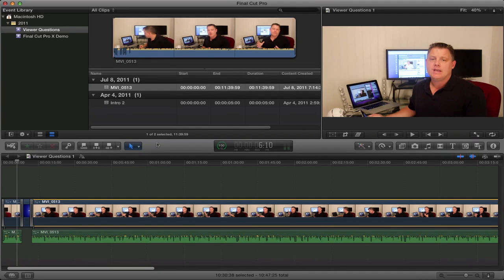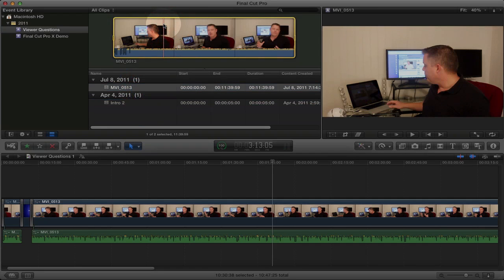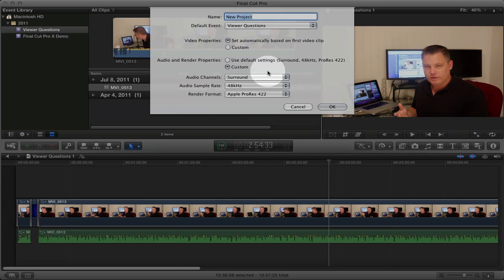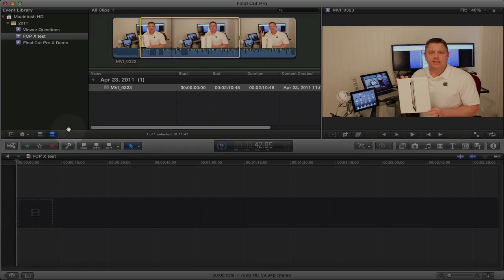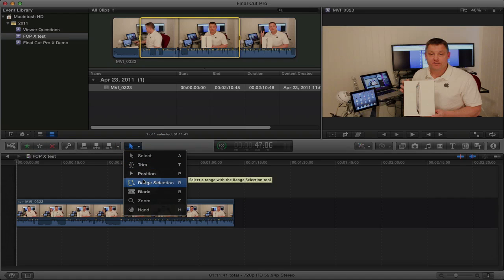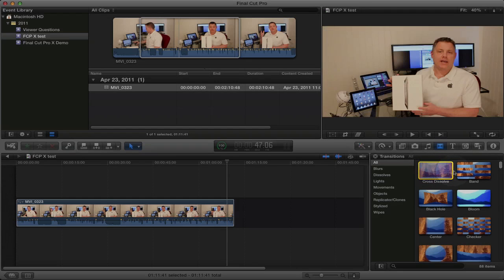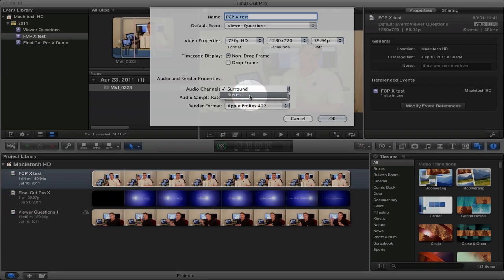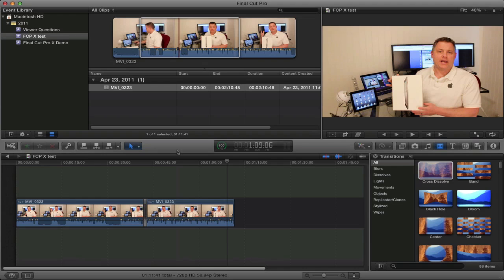Final Cut Pro X Introduction Tutorial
Final Cut Pro X Introduction Tutorial - If you are new to Final Cut Pro X or thinking about switching to Final Cut Pro X then this introduction tutorial will provide you with some of the basic fundamentals of Final Cut Pro X.